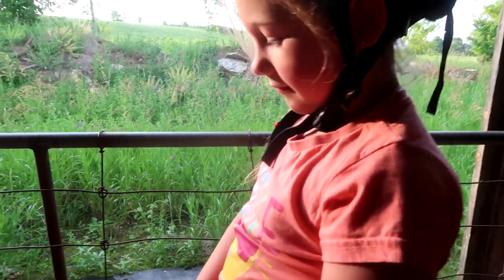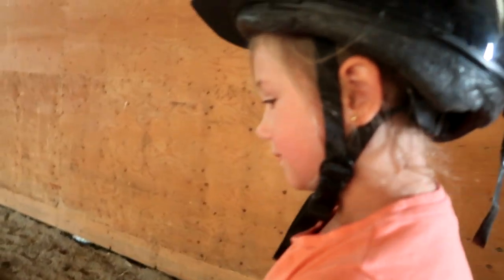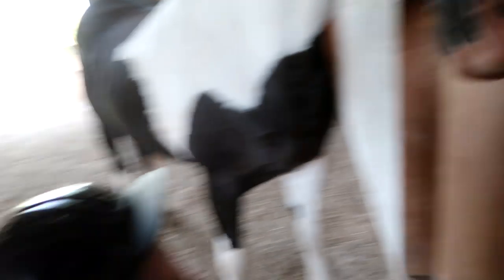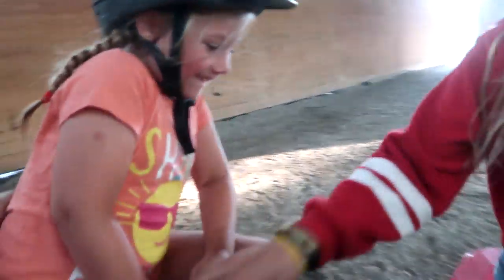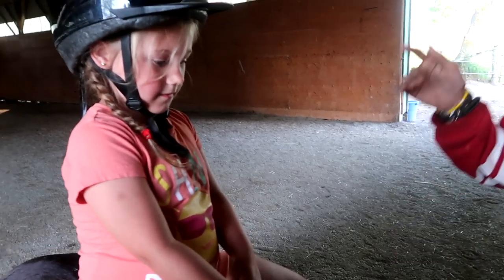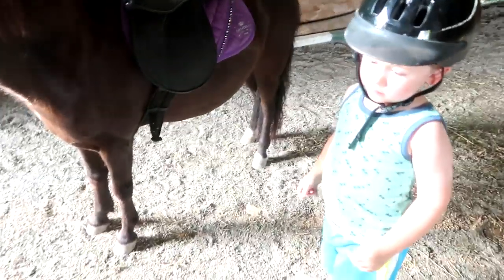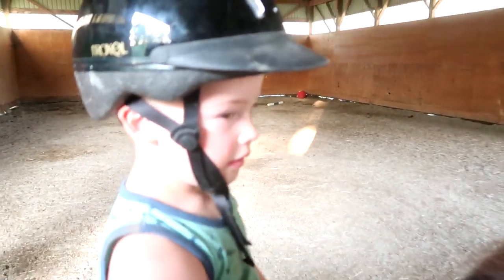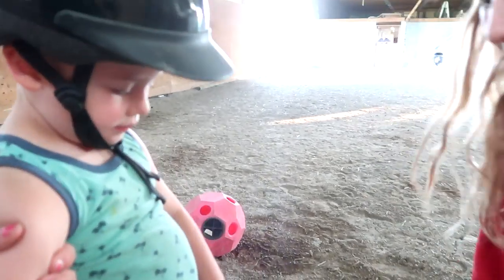RIDING OUR MINI IN HER NEW SADDLE!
DaybyDayVlogs
110 North Front Street - A3,
Suite #213
Belleville, Ontario, K8P 0A6
Canada